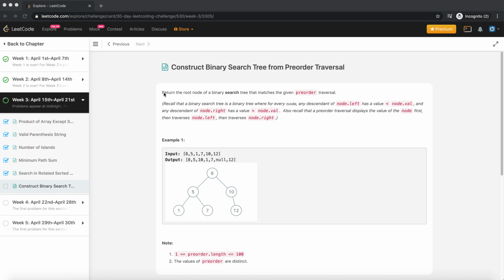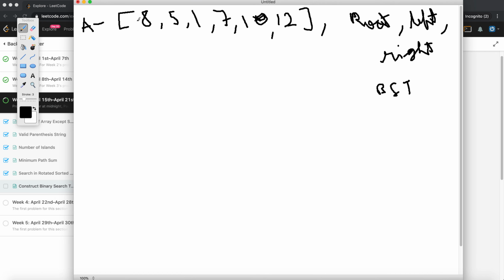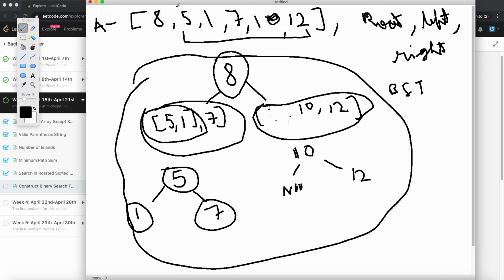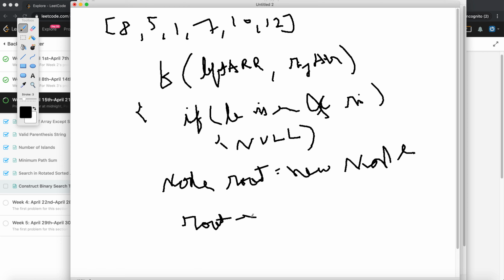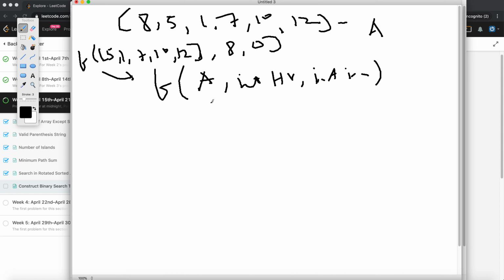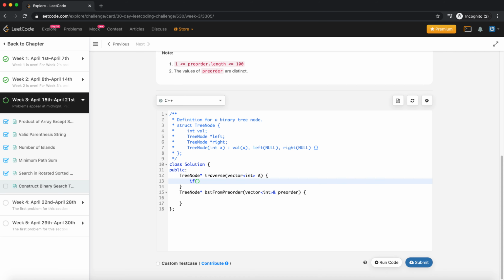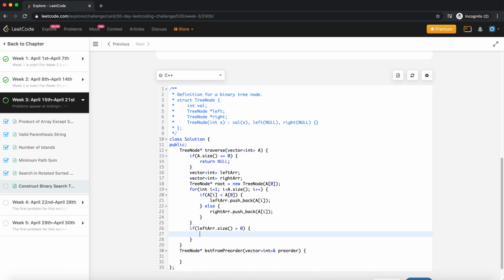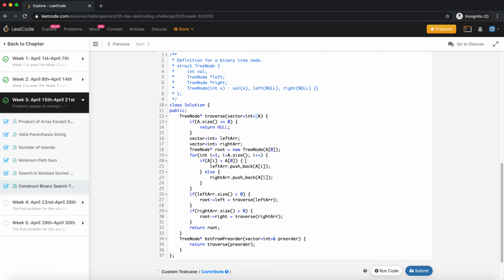Leetcode coding - Day 20 (30 day challenge) - Binary Search Trees - Luckily question was easy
The question of the day was on binary search tree, at first I was scared to attempt it but luckily it wasn't that tough. Interesting problem